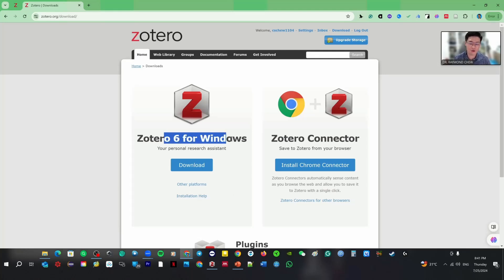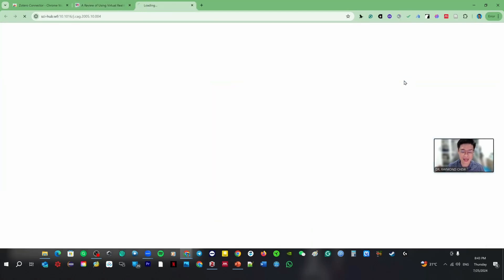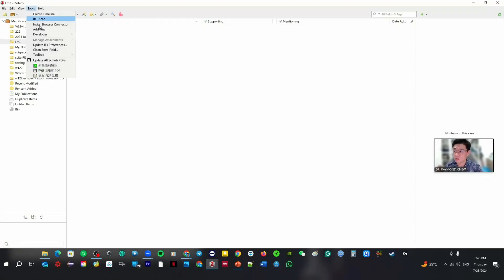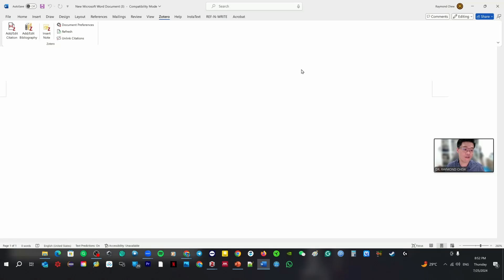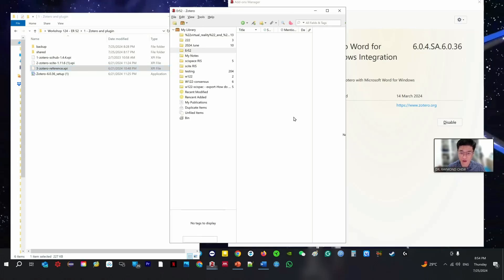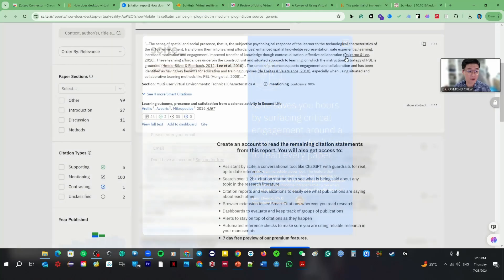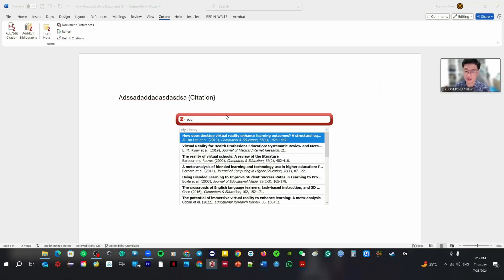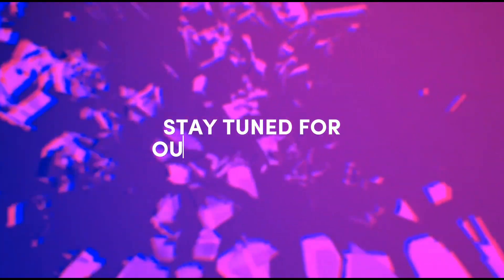Zotero Reference Management Tool and Plugin (Sci-Hub, References and Scite)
Zotero Reference Management Tool and Plugin (Sci-Hub, Word, References and Scite)